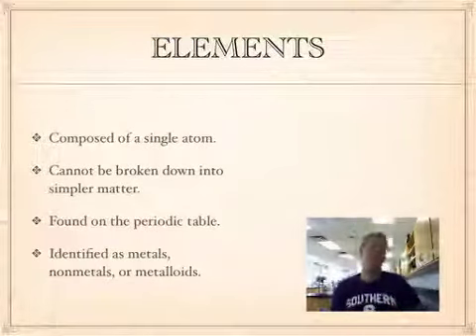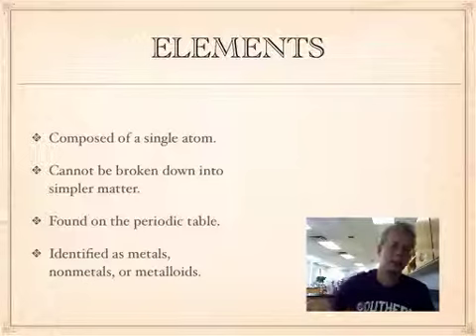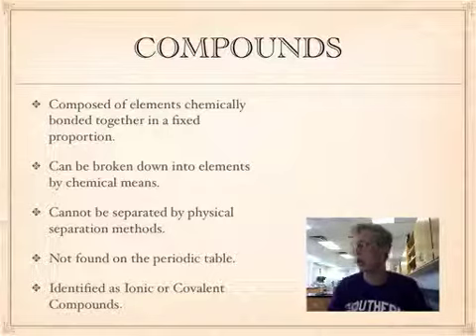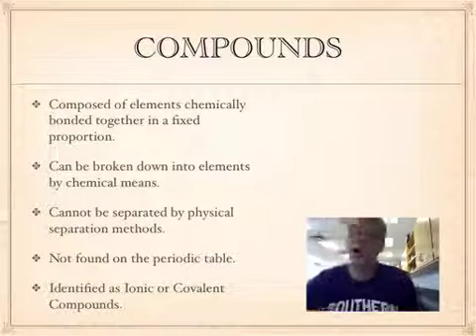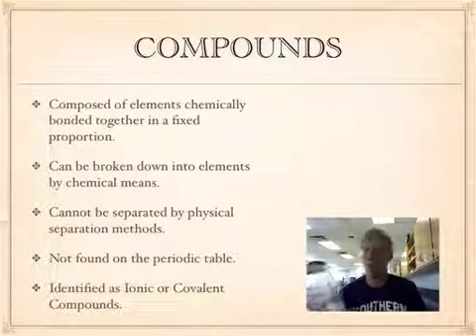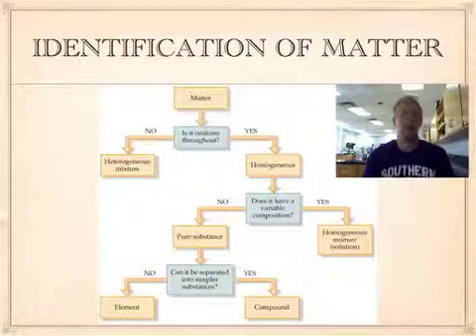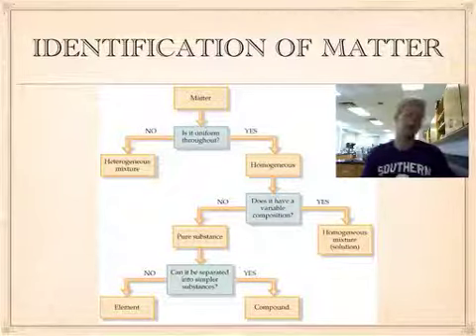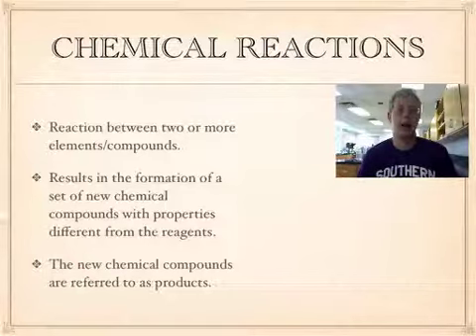Lesson 6 Elements and Compounds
Unit: Castaway
topics:
Elements
Compounds
Chemical Reactions